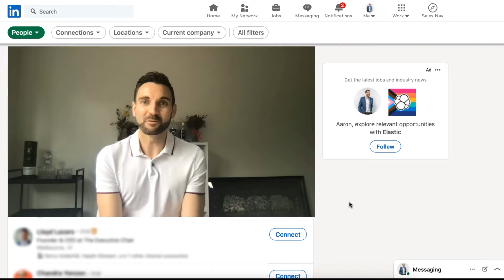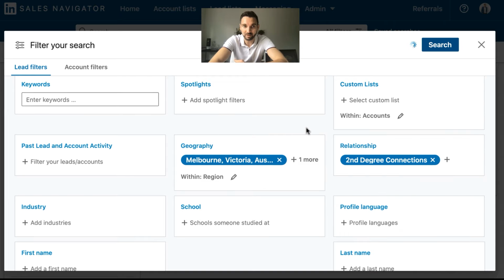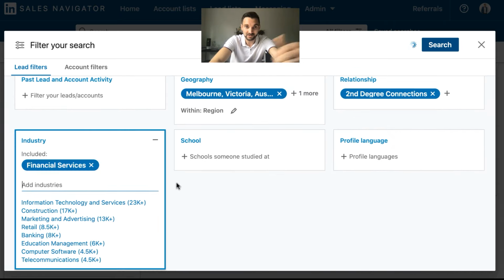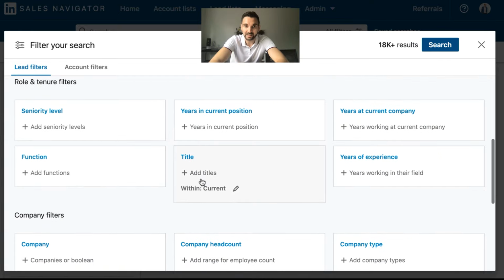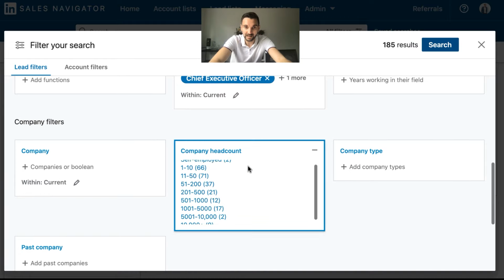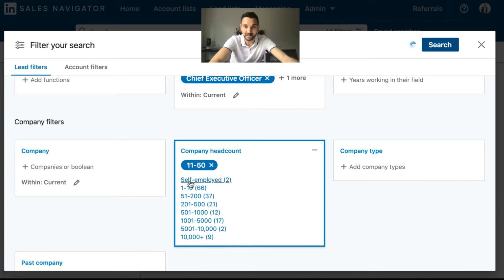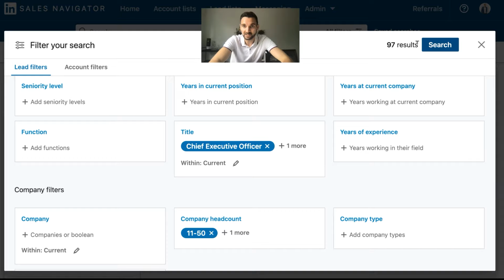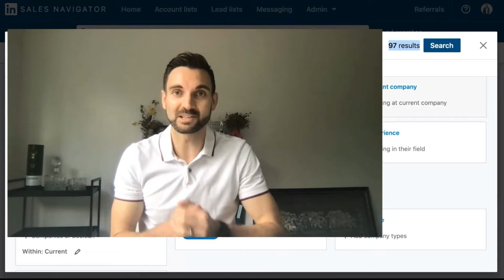LinkedIn Marketing B2B | How To Target Decision Makers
Sick of gatekeepers and EA's palming you off without even reviewing your opportunity? - Use this LinkedIn Marketing B2B strategy to filter down and find your target decision-makers.

If you found this LinkedIn Marketing B2B tutorial useful you might enjoy our 4-step free LinkedIn lead generation course

Follow us for more LinkedIn Marketing B2B videos.